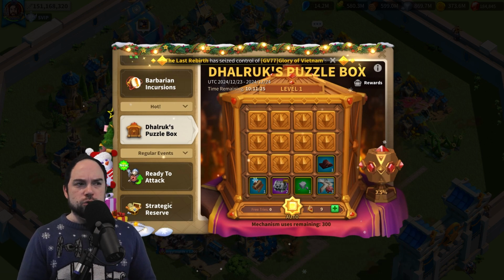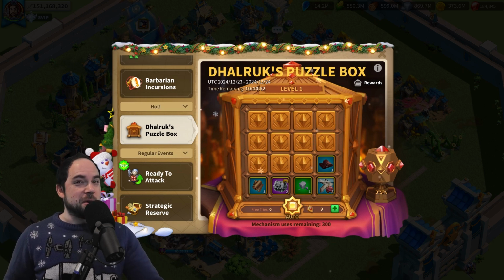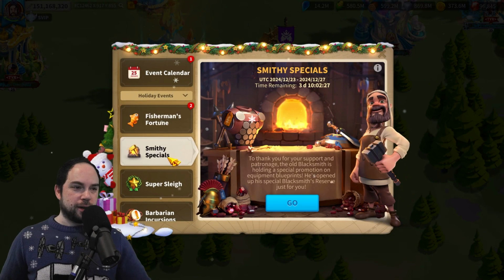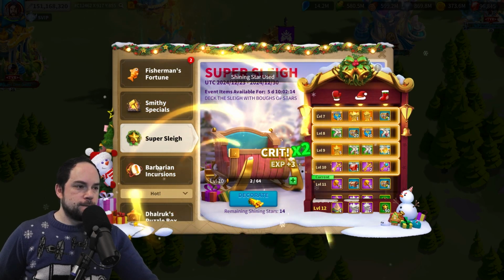Max Dhalruk's Puzzle Box [also holiday reflections] Rise of Kingdoms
Cheers,
-Chisgule